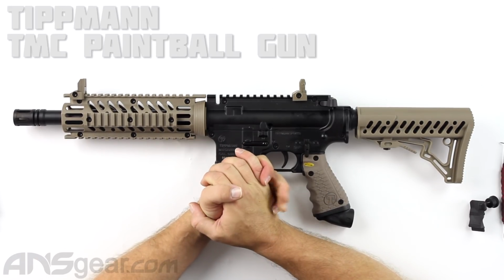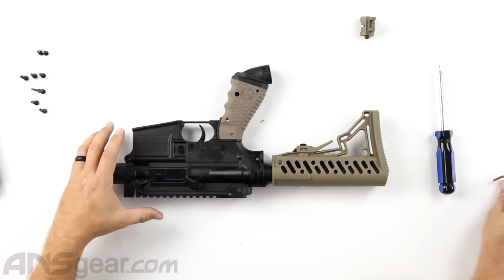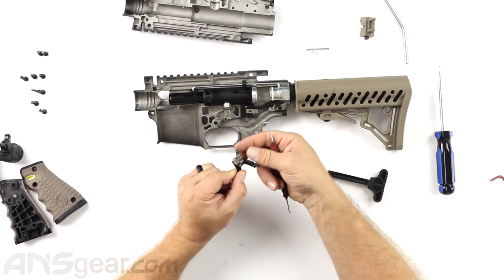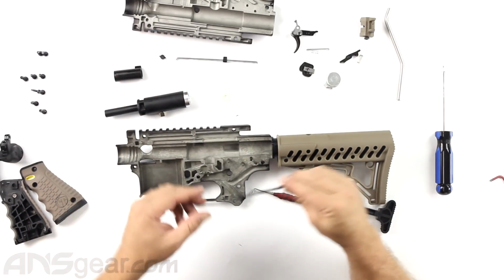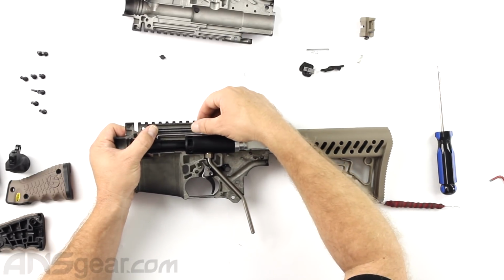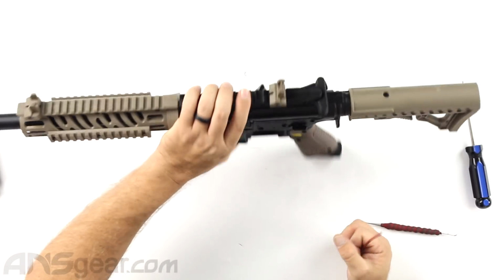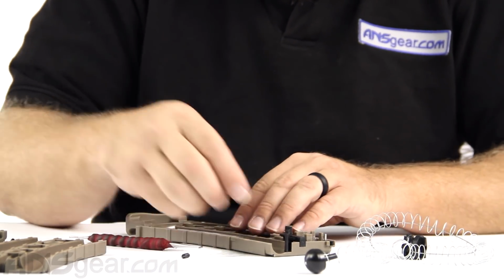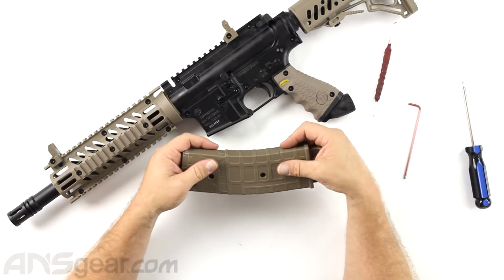Tippmann TMC Paintball Gun - Maintenance/Repair